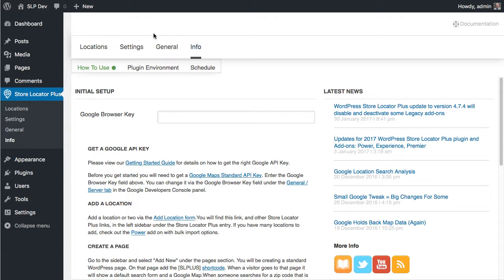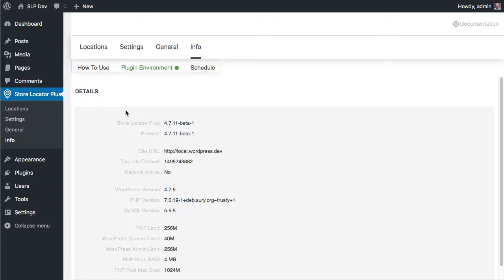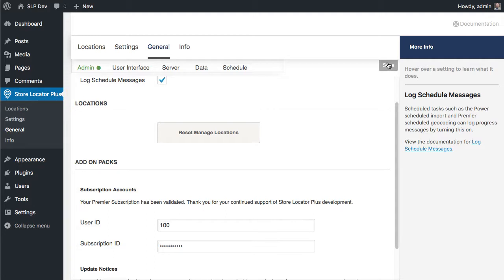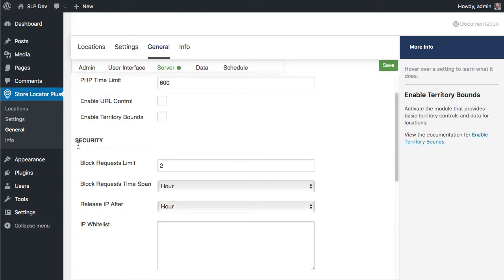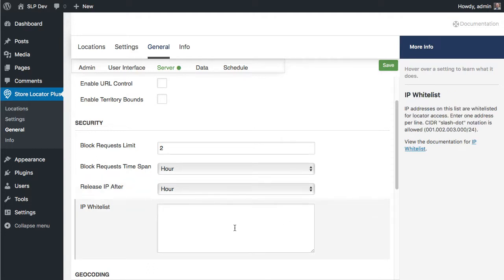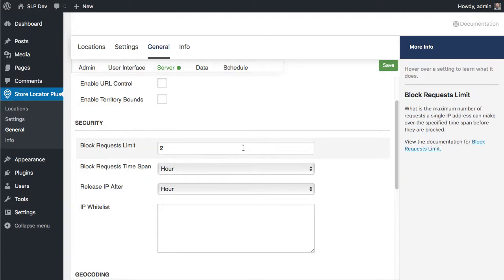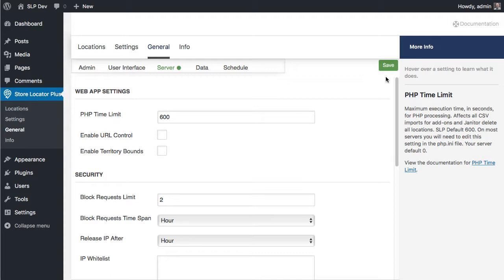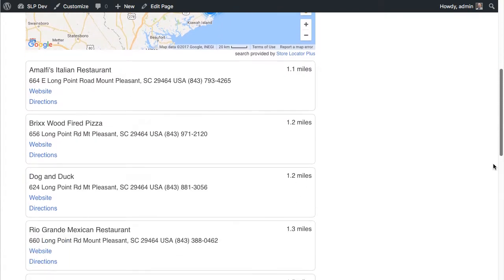Limiting Location Requests From An IP Address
The June 2017 release of the Premier Plugin and summer update to the MySLP Enterprise level users includes and IP address restriction module that can help prevent competitors from scraping location data from your site.